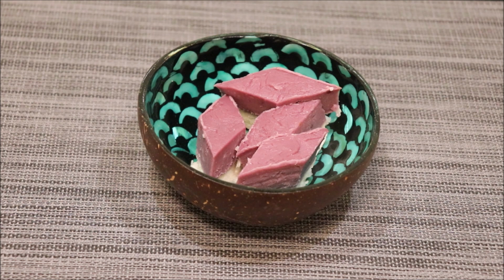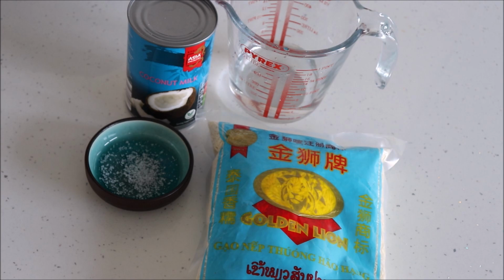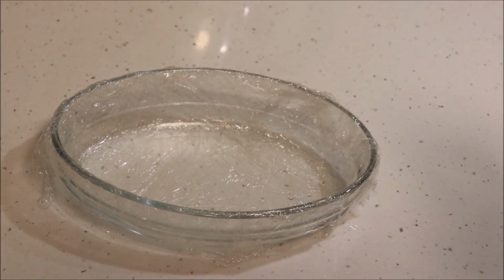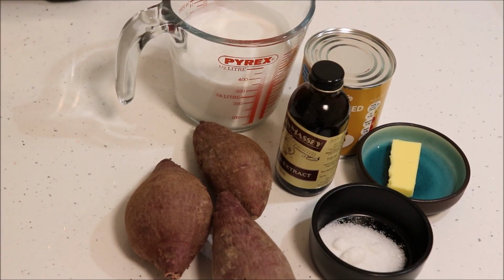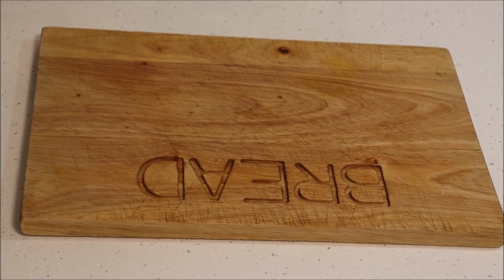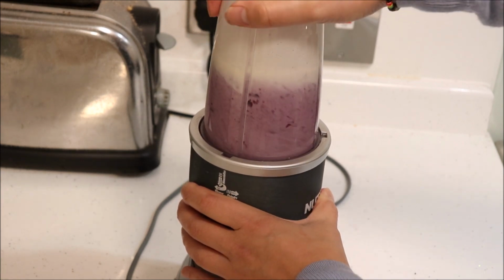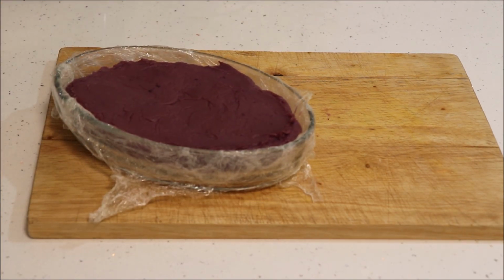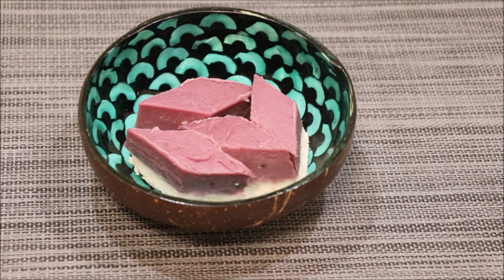Purple Yam Kuih - Kuih Seri Muka keladi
How to make purple yam kuih. A Kuih is a bite sized snack, often sweet
and colourful to be found in South East Asia,
but mainly in Malaysia, Indonesia and Singapore.

For the glutinous rice base:
100g of glutinous rice
50 mls of water
100 mls of coconut milk
and a pinch of salt

For the purple yam topping:
500g purple yam
1 tablespoon of sugar
25g butter
1 teaspoon vanilla
400g of sweetened condensed milk
300ML coconut milk